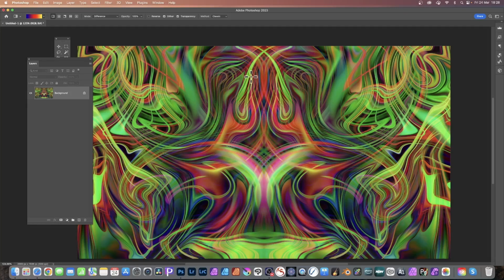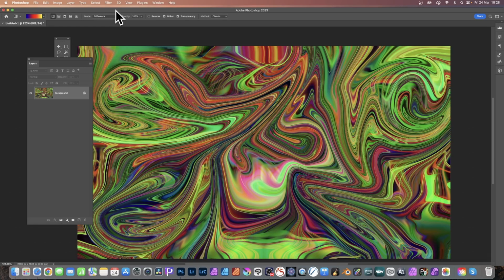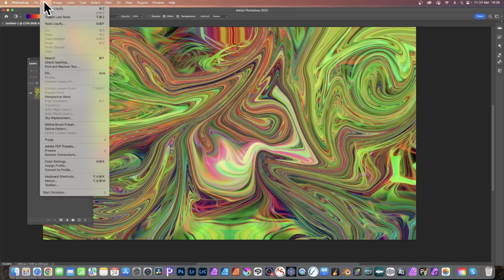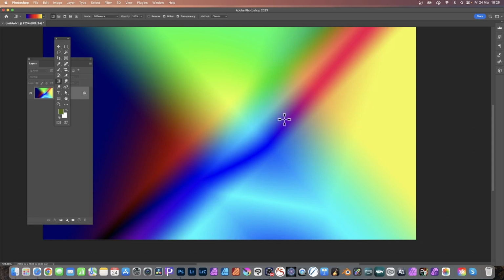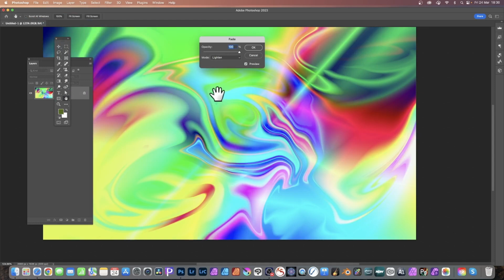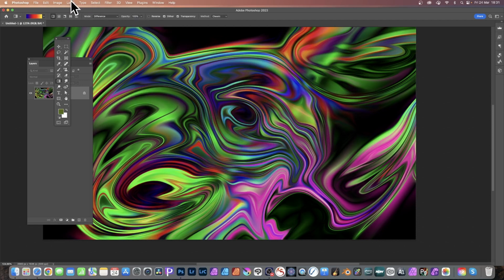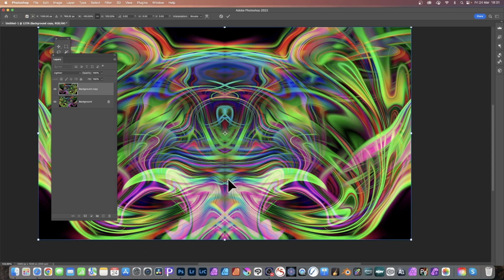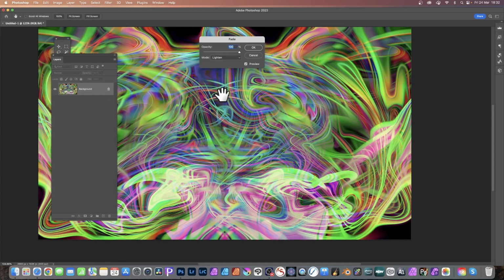Photoshop Blend Liquify Tutorial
Create amazing Photoshop backgrounds in seconds using liquify and gradients 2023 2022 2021
00:00 - Start
00:13 - Liquify
01:11 - Setup
02:24 - Blends